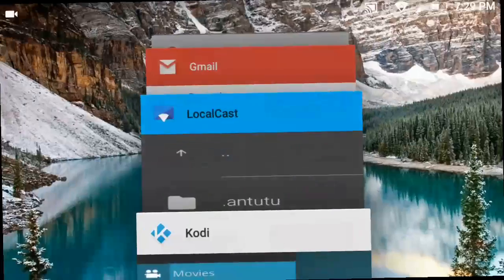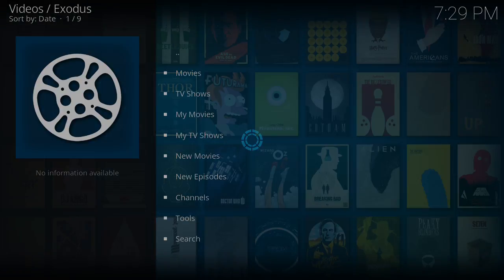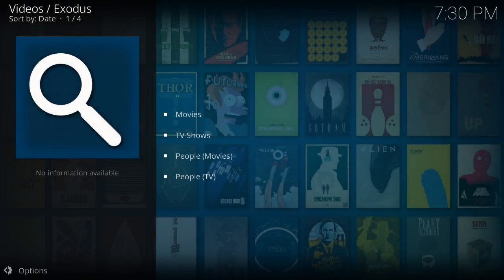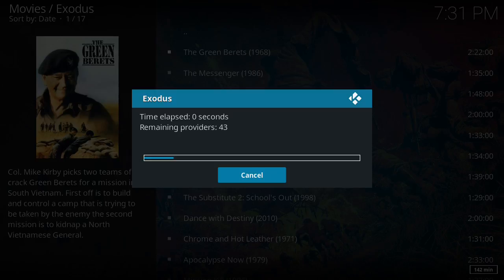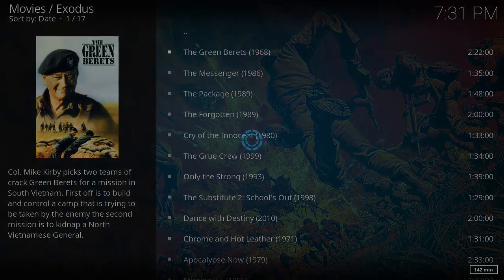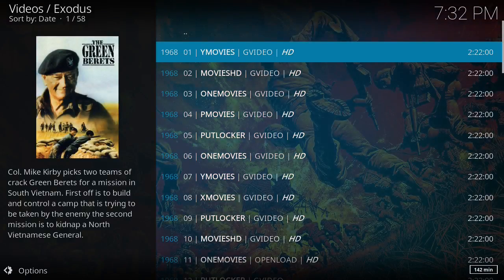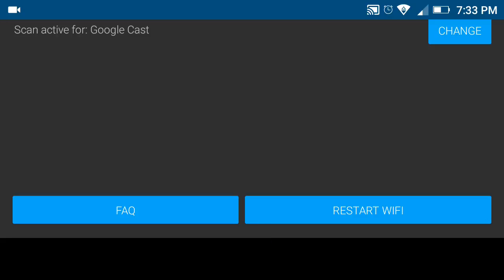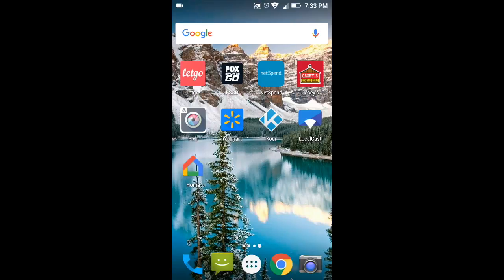Using Kodi and LocalCast on Android to Stream to Chromecast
It is actually super simple to cast from Kodi on your Android to your Chromecast. And yes you can still use your phone or tablet for other things at the same time.